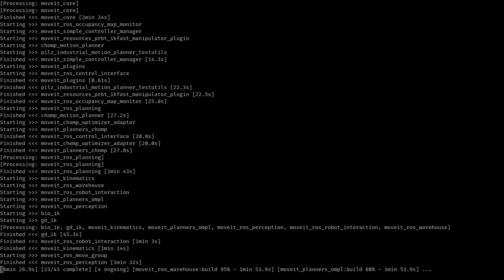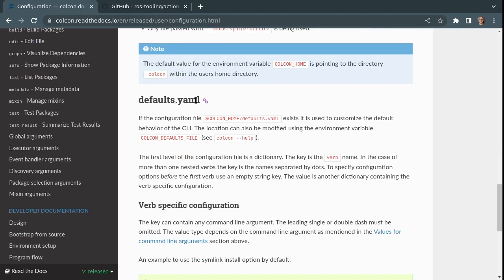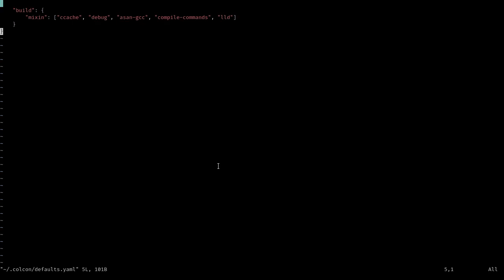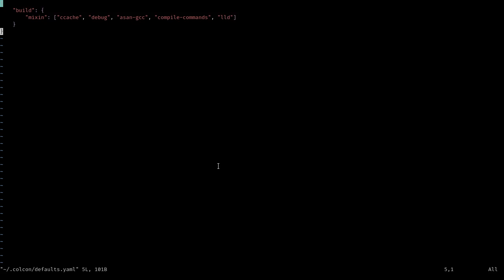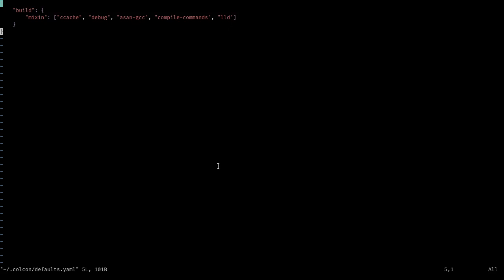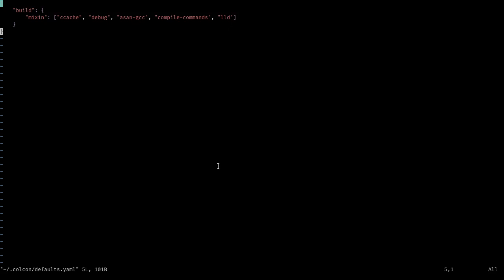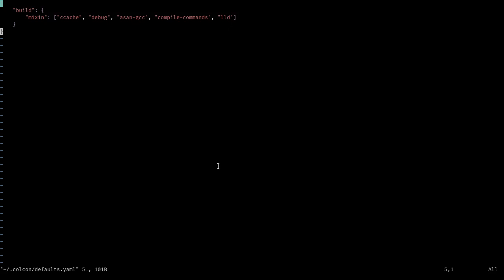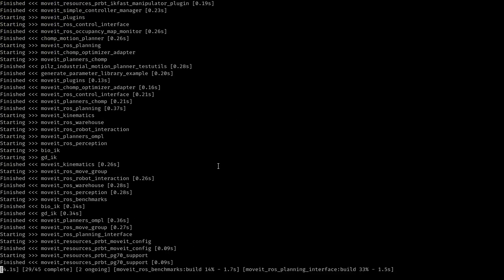MoveIt Weekly w/ Tyler Weaver - EP.1 | Ergonomics of colcon every ROS developer should know about!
Welcome to MoveIt Weekly, the weekly show that keeps you up to date with everything MoveIt ROS and robotics - straight from one of the top developers of MoveIt, your host, Tyler Weaver!

This week Tyler is talking about the amazing new ergonomics of colcon that every ROS developer should know about! (defaults.yaml).

Follow Tyler on Twitter @MoveItSquirrel

Check out the exciting careers at PickNik here!